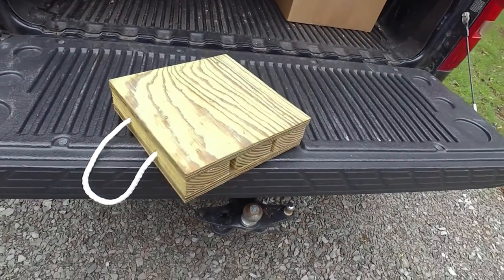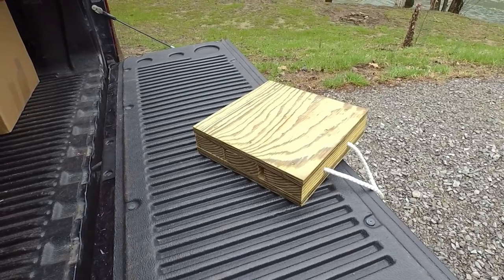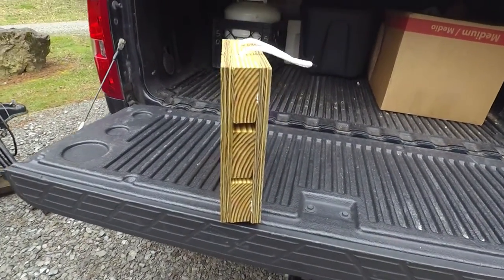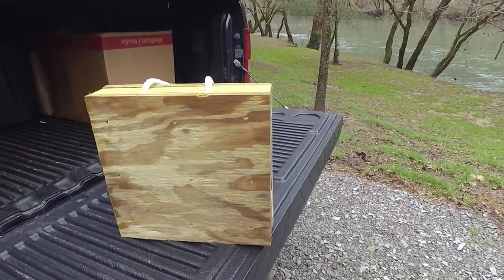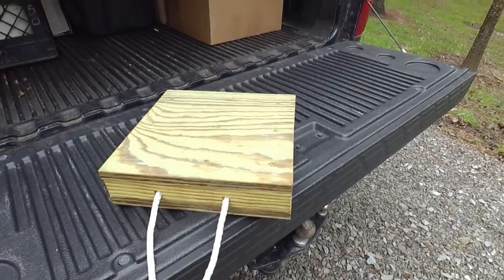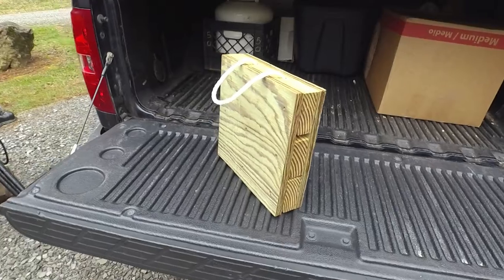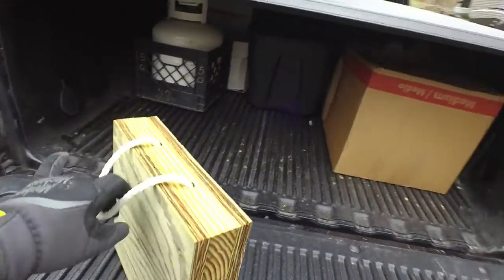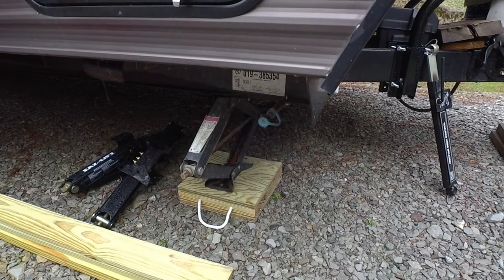Jack Pads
This is what I did with some leftover materials from another project.  they work great in soft ground conditions.